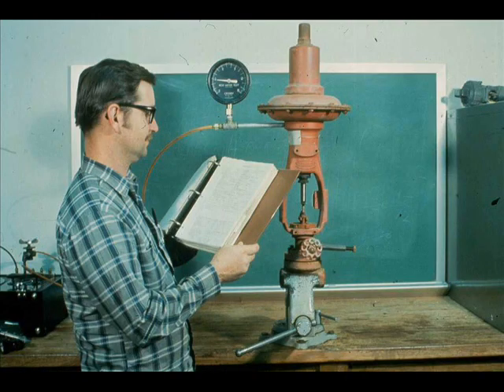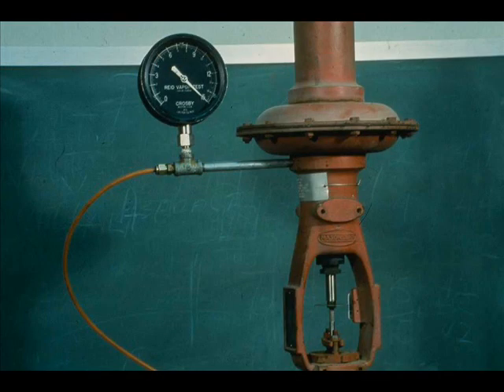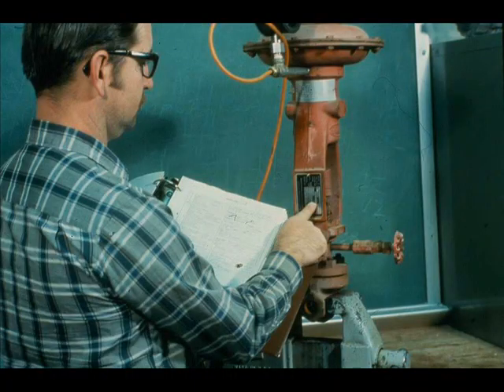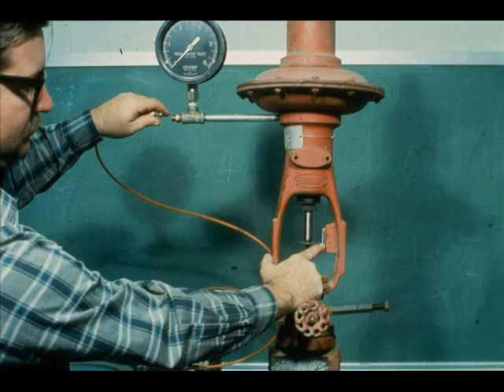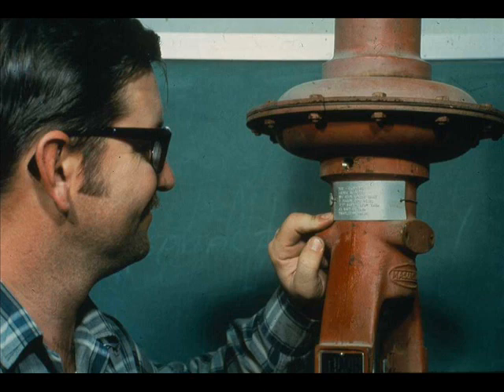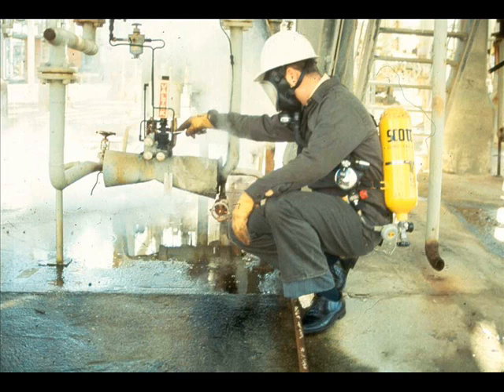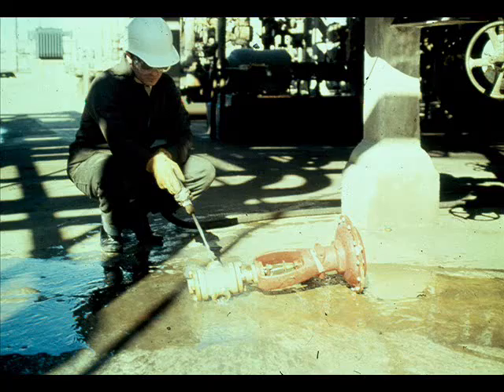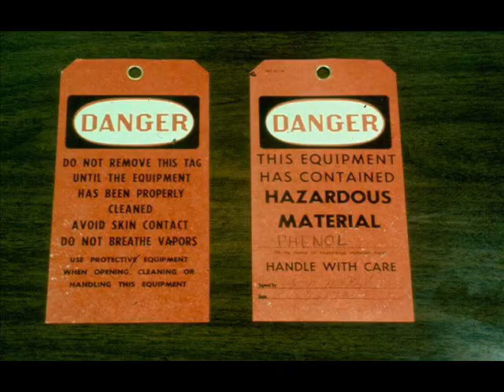Control Valve | Control Valve Part 9 | Control Valve Maintenance | Control Valve Calibration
Control Valve Part 9
Control Valve Repair Module 2.3 Slide 1 to 11
Segment 2.3.3 Isolate, Troubleshooting Repair, and test of Control Valve.
Control Valve Repair Techniques and Procedures.